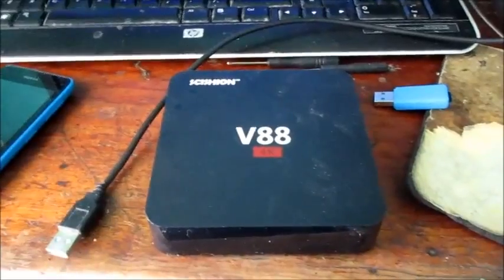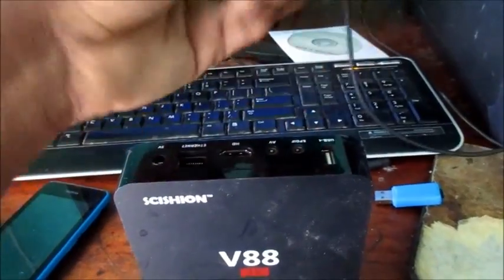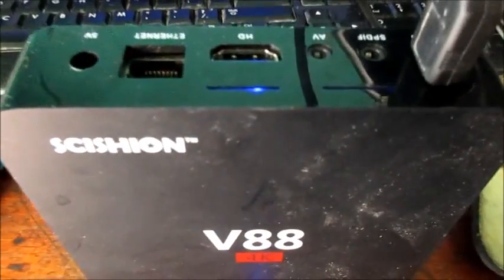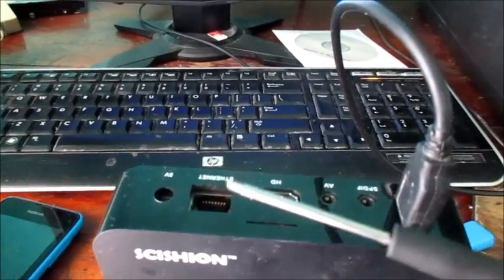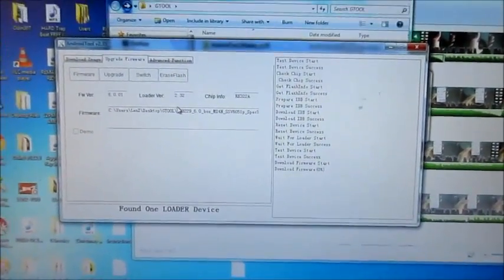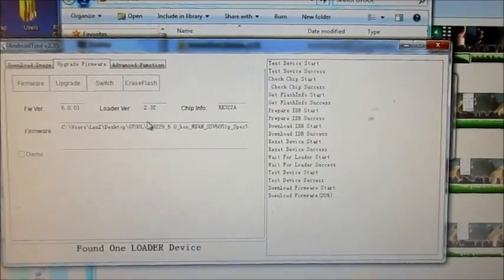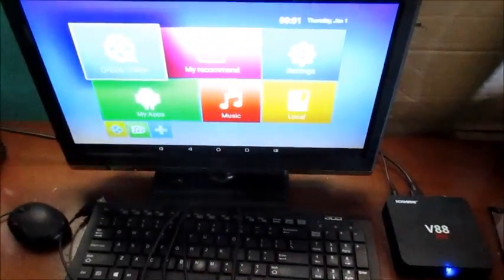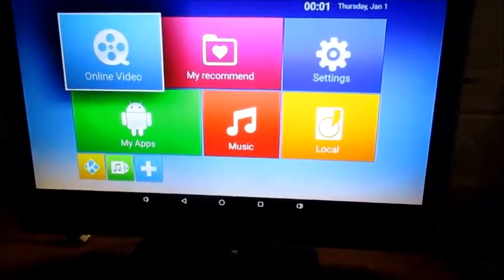Android Box Stuck On Android Logo Solved 100%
In This Video I Show You How To Flash Android Box Or Upgrade.

If buying a new box recommend this one

Android Box Stuck On Android Solved 100%